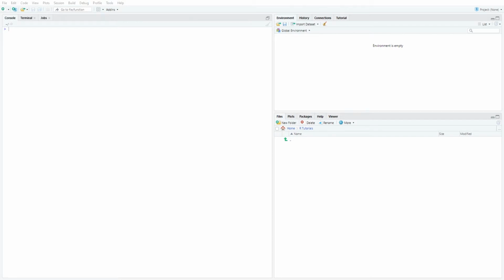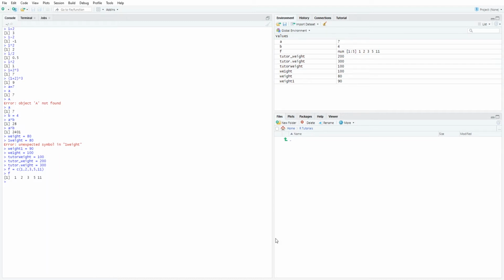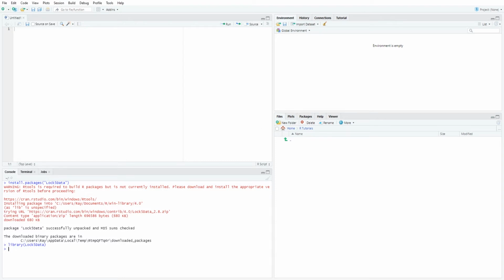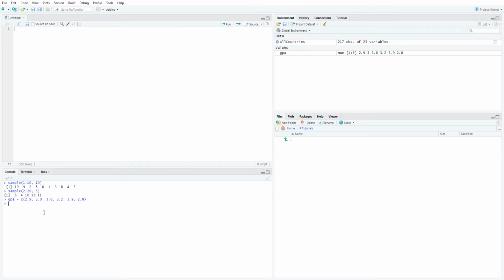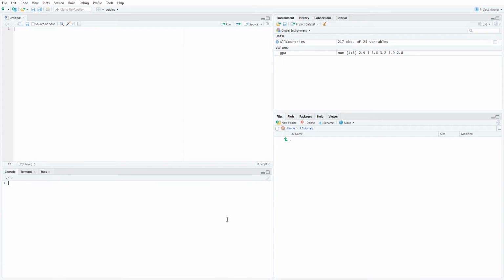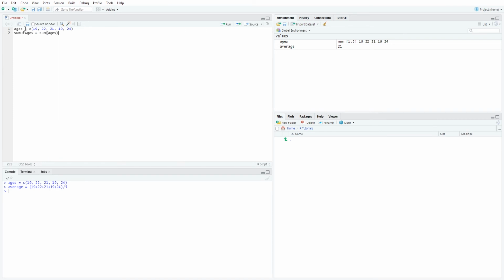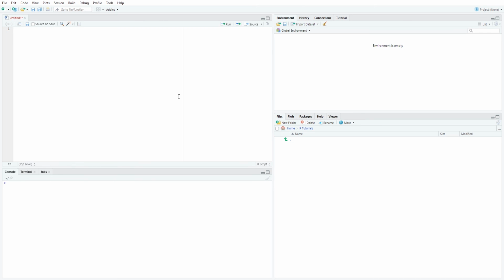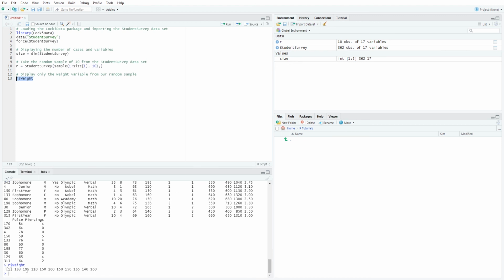[Lab 1] Introduction to Statistics and Data Analytics - R and RStudio Tutorial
Hi everyone! I'm creating a free course on Youtube that provides an introduction to statistics and data analytics. In the corporate world, some of the biggest buzzwords now are "machine learning" and "data science". I feel there are a lot of courses out there that provide specialization, but not many that provide the fundamentals required to tackle these more difficult topics like deep learning. My aim for this course is to hopefully bridge that gap and to enable people to then pursue some higher level courses in the wide array of topics that comprise the data science field.

In this lab, we'll be diving into R and RStudio. This will essentially be a tutorial on how to use R, the basics of variables, and some of the essential functions we'll be using.